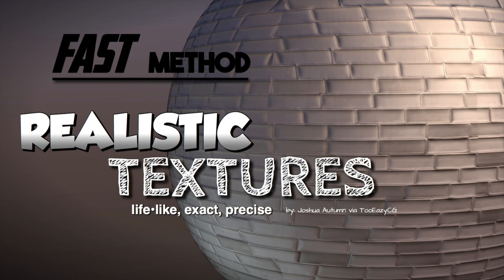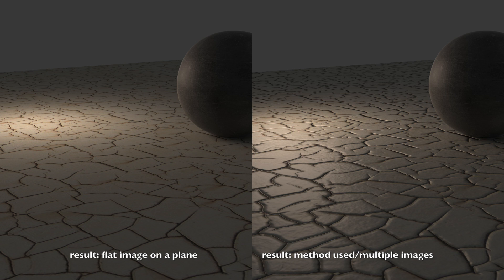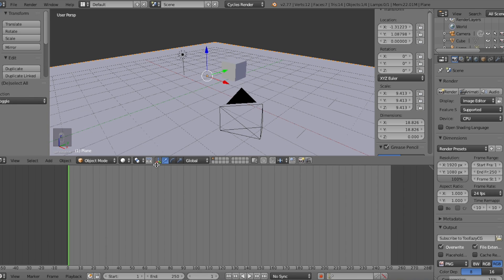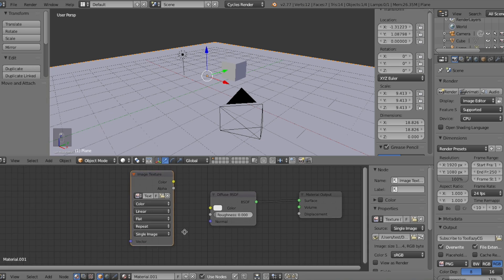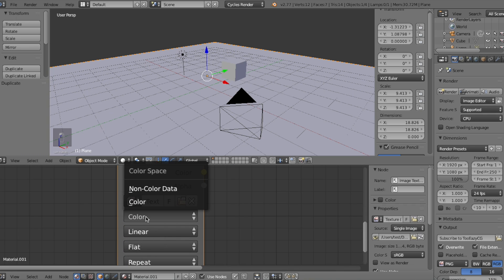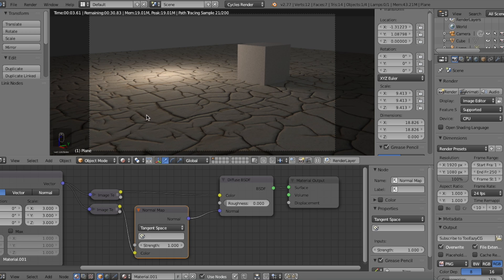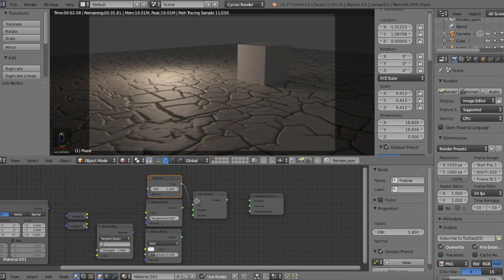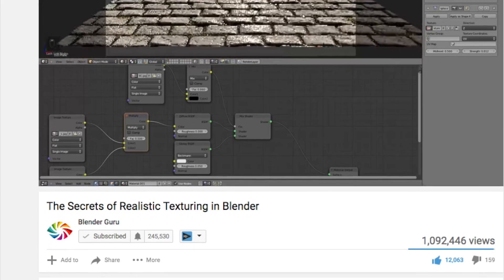The FAST Method for Creating Realistic Materials & Textures || Blender Tutorial (Feb 2017)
Having realistic materials is the golden rule for creating photorealistic scenes in 3D modeling, and when using Blender, you normally have to set up a bunch of different nodes to combine different texture maps to achieve the realistic results you want.  But now that Blender has evolved throughout the years, the software has improved a lot, so today, I’m going to be showing you guys a fast and shorter method to creating realistic materials for your scene.

If you want to have even better results, this method is way longer, but still very good

Where can you find me?
About me:
I am a 16 year old Graphic Designer named Joshua.  I create tutorials for CG beginners.  I started using Blender in September 2015, which still makes me a beginner too!  I'm no master, expert, or any of those high class fancy stuff, but it doesn't mean I don't know anything about 3D computer graphics.  Learn the basics and secrets of 3D modeling!
Secret Message: There's a hidden message in this video, can you find it?